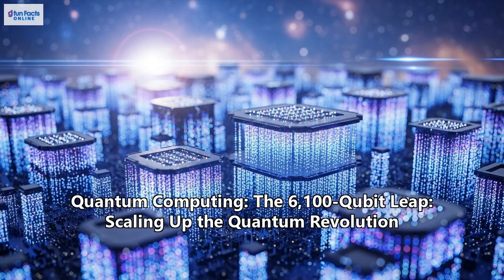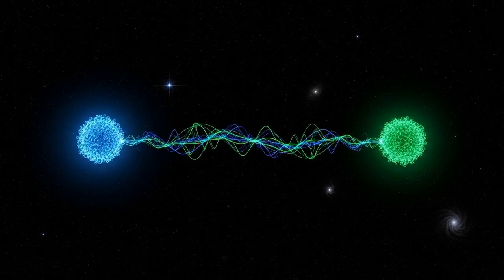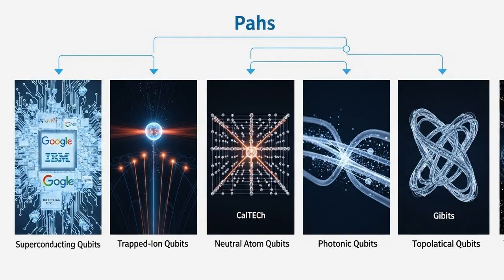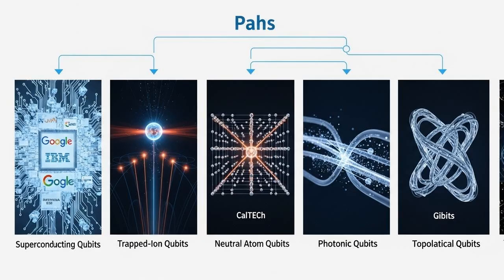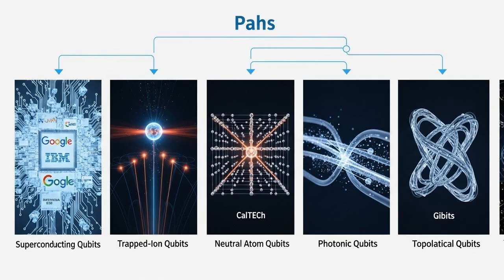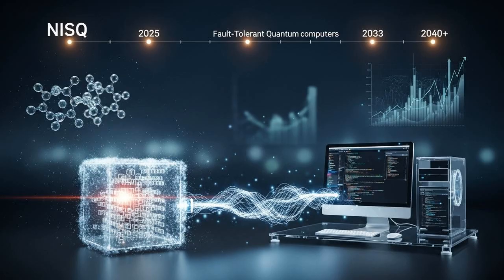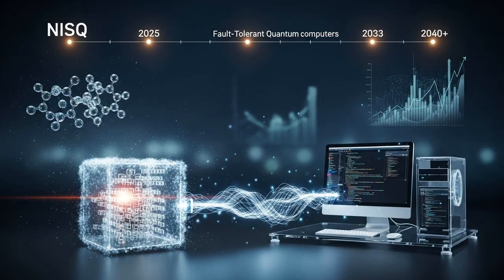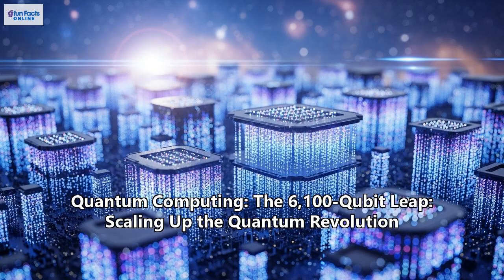Quantum Computing: The 6,100-Qubit Leap: Scaling Up the Quantum Revolution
This podcast episode discusses the recent breakthrough in quantum computing by Caltech researchers, who built a processor with 6,100 qubits. It explains the basics of quantum computing, including superposition and entanglement, and its potential applications in various fields. The episode also touches upon the challenges of building a fault-tolerant quantum computer, different qubit technologies, and the future of quantum computing in the NISQ era.